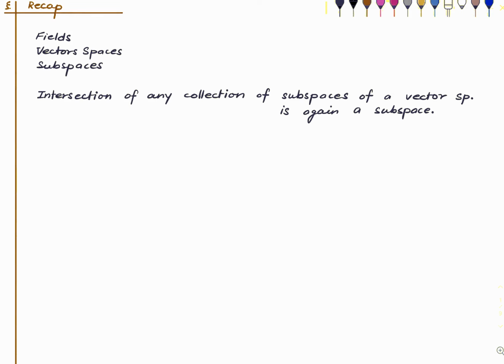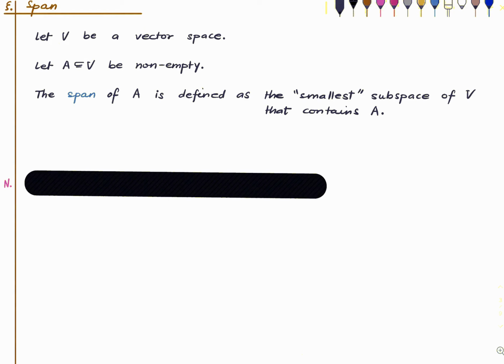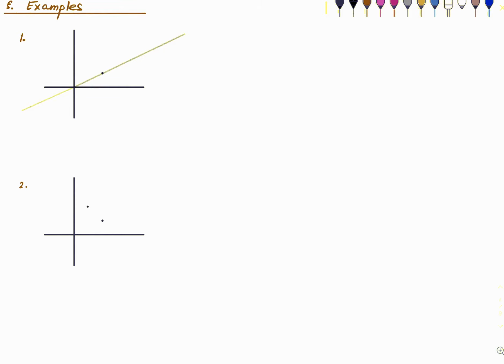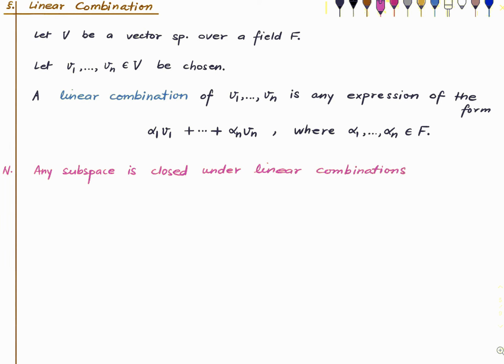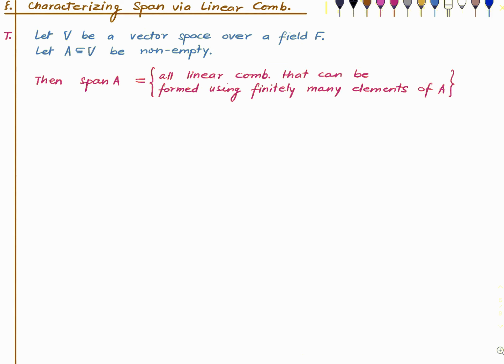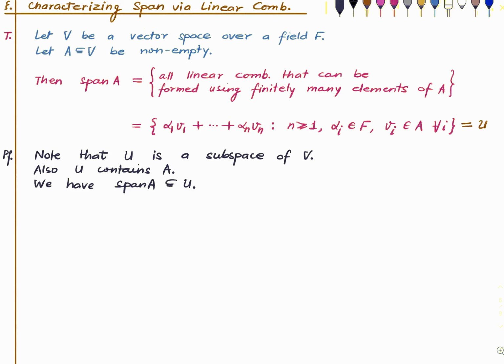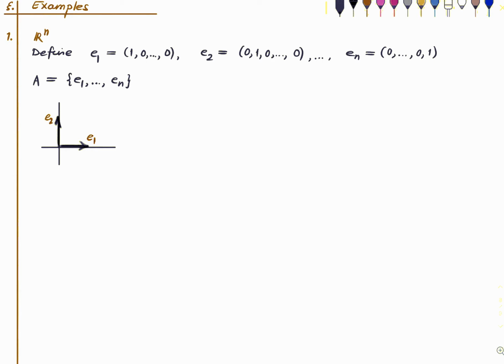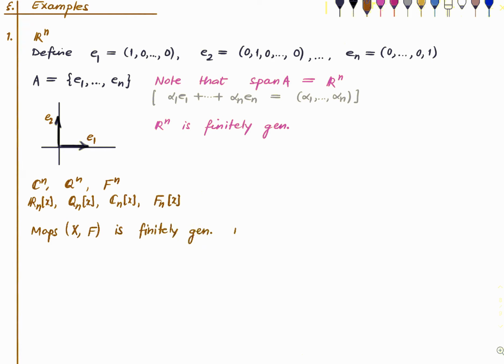[Light] Linear Algebra Lecture 1.4 Span and Linear Combination